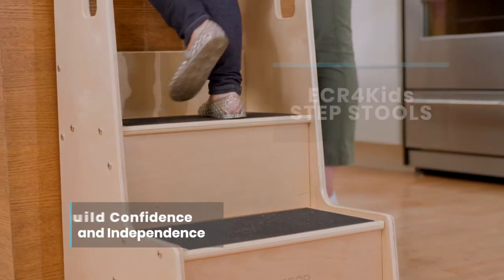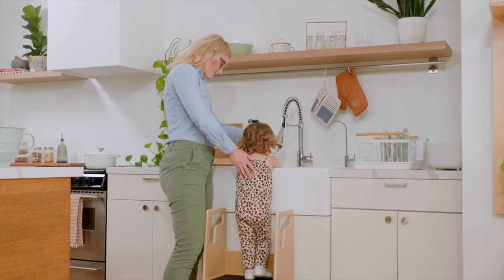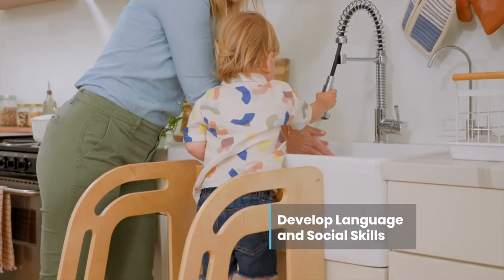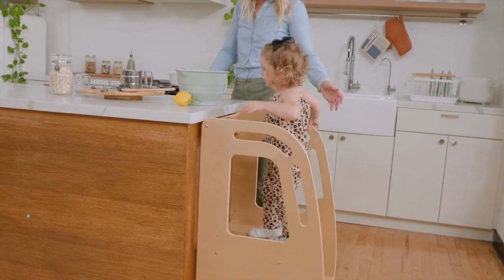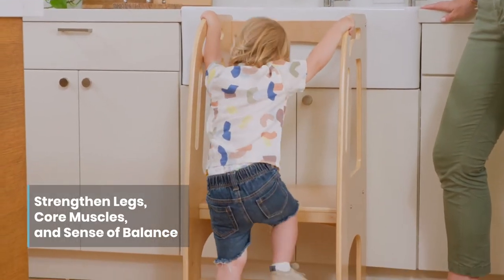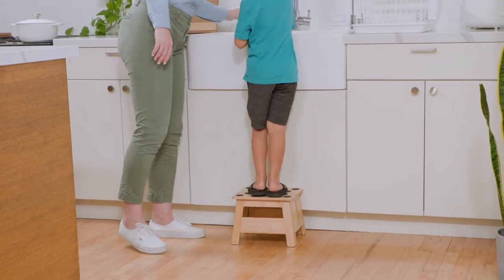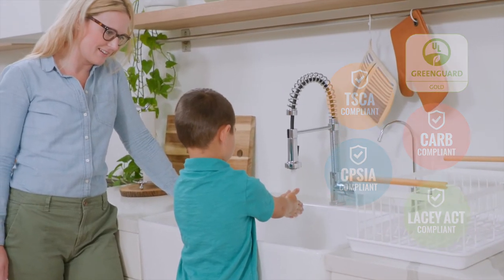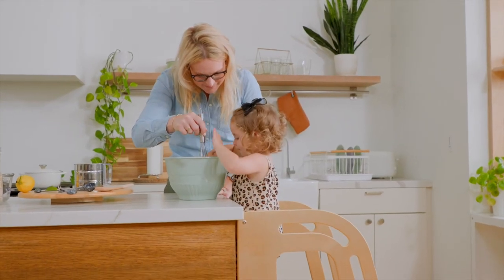ECR4Kids Step Stool Collection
Give little ones a boost with the ECR4Kids Step Stools. Promote independence by allowing little ones to enjoy the accomplishment of reaching that faraway item all on their own.  The attractive natural wood finish and contemporary construction style complements any environment. Easy to assemble, the step stool includes all hardware and instruction for adult assembly. The step stool has achieved GREENGUARD [GOLD] Certification for minimal emissions into air during product usage. With a concentration on the Pre K-12 sector, ECR4Kids offers a wide range of products including classroom tables and chairs, preschool rest time solutions, hardwood storage cases, blocks and manipulative, mobile organizers and a variety of indoor and outdoor play structures.